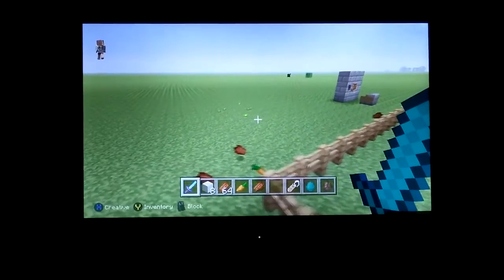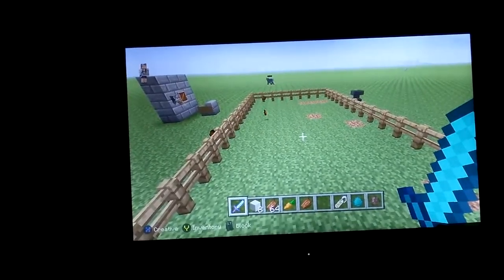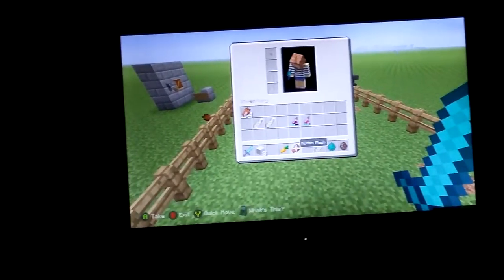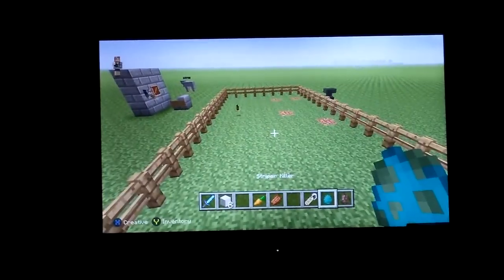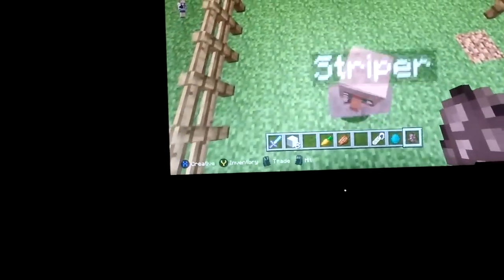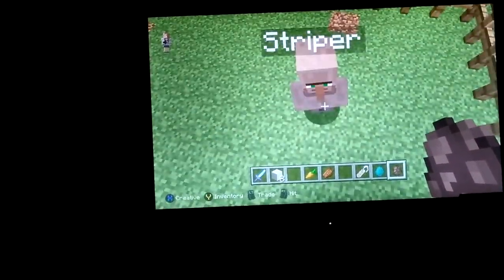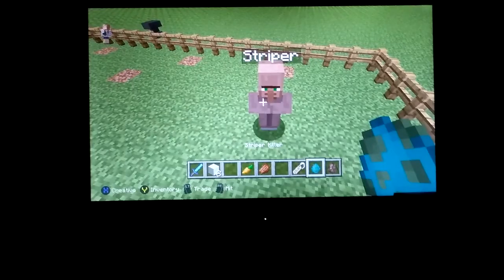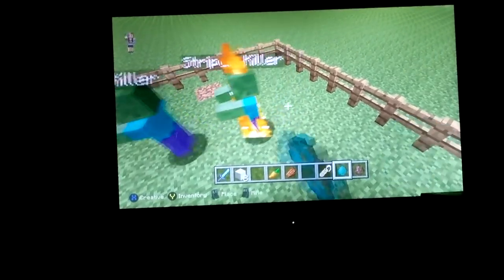How to make a striper and striper killer